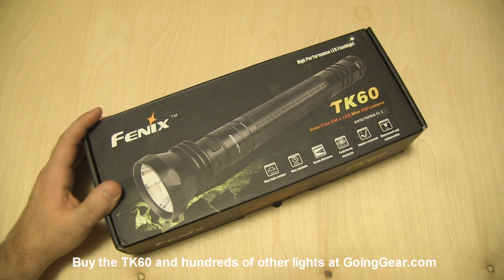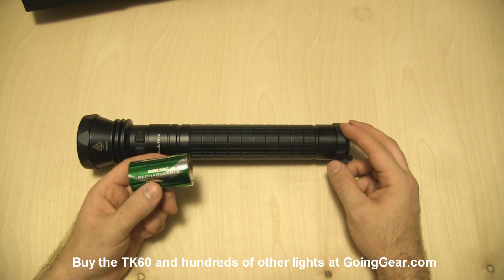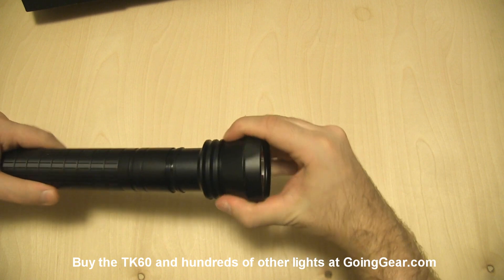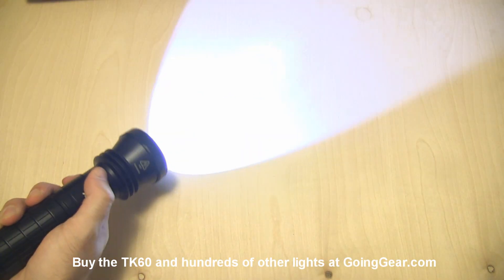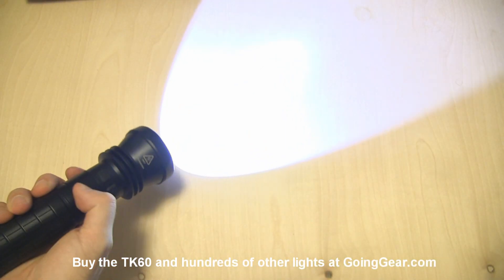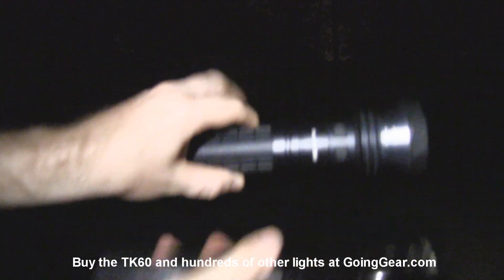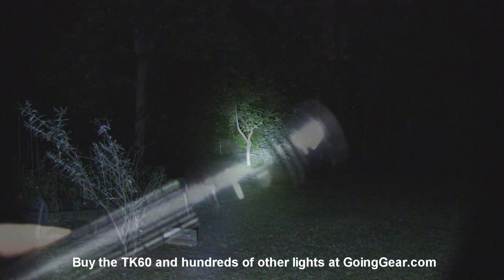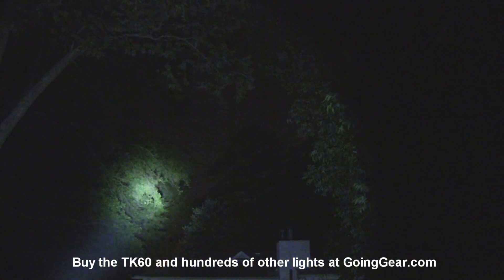Fenix TK60 D Cell LED Flashlight Review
The Fenix TK60 is one of the few D cell lights that we sell.  This one takes 3-4 D cells to power a CREE XM-L LED for up to 800 lumens on high.  There are four outputs plus some flashing modes, all accessed by two switches below the head of the light.